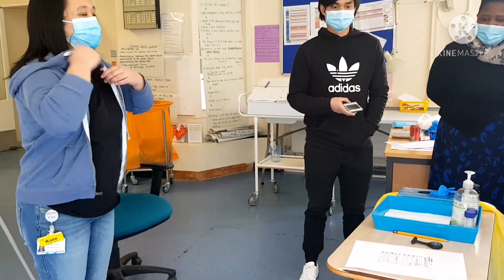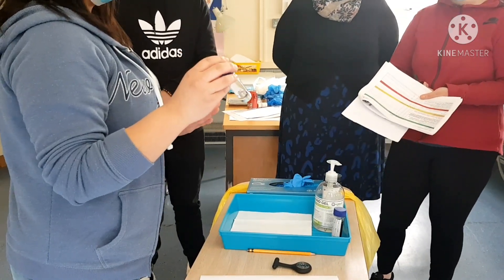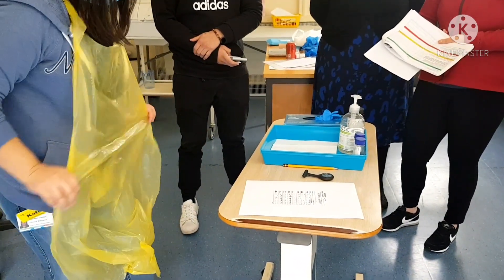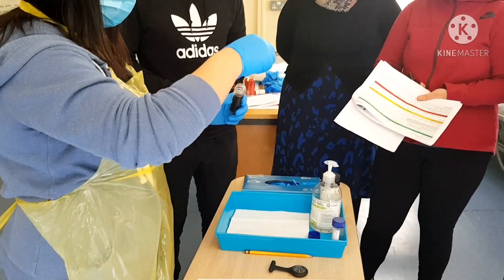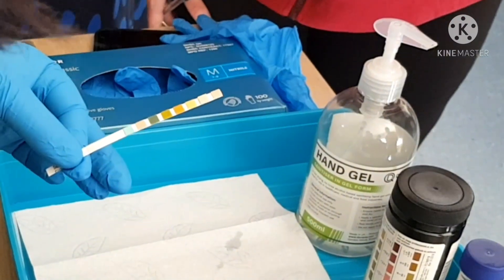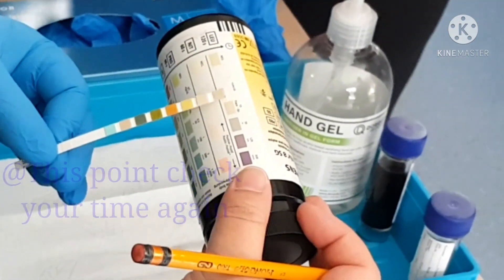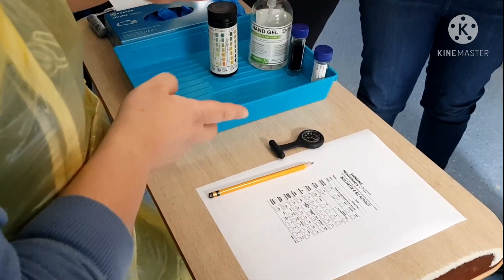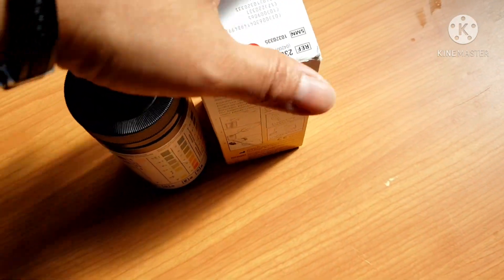DipStick Urine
Watch the easy way to do the MSU-Dipstick